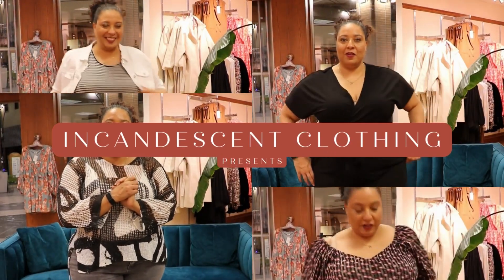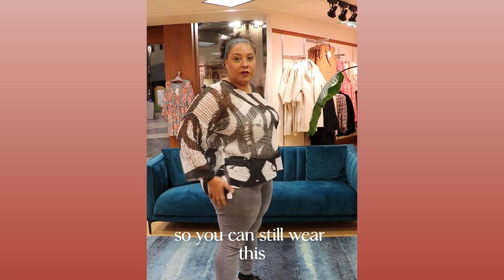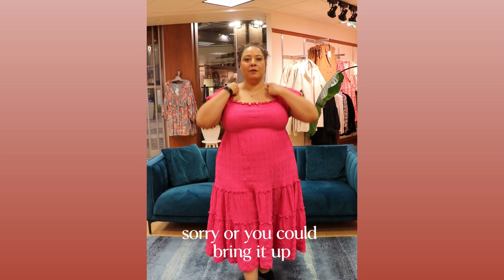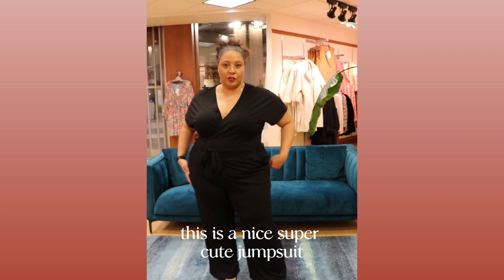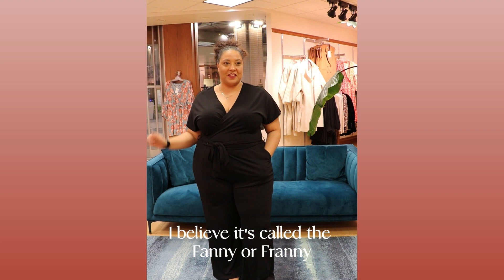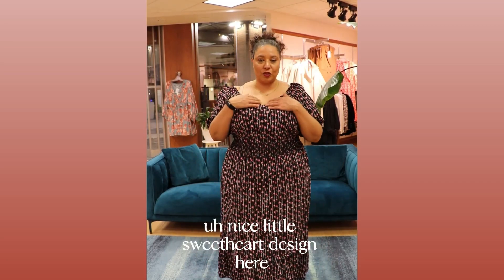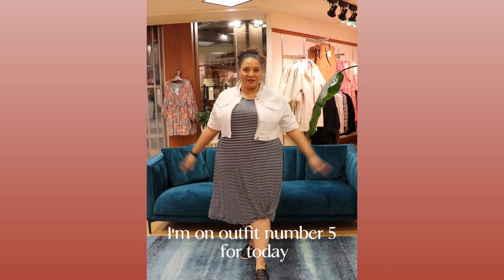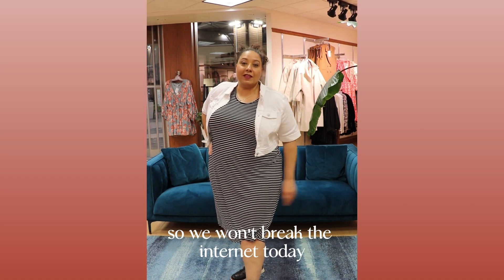THE DAILY TRY-ON WITH KIM | FEBRUARY 14TH | PLUS SIZE FASHION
Welcome to today's episode of "The Daily Try-On" by Incandescent Clothing, featuring Kim! Kim is a size 18 cello shape (i.e. a curvy hourglass that leans towards an apple shape), and in this episode, we'll be watching her as she styles five fabulous spring looks from our new collection.

With Kim's fun vibe and fashion-forward sense of style, Kim is the perfect representative for the elder millennial/lost generation. Watch as she shows us how to rock casual every day looks that are both comfortable and chic, as well as office-appropriate outfits that command attention and vacation-ready dresses that make a statement.

As a plus size hourglass apple shape, Kim understands the importance of choosing clothing that flatters her unique features. With her confidence and knowledge of fashion, she knows exactly how to accentuate her curves and create a balanced silhouette that's both flattering and on-trend.

As a plus size hourglass apple shape, it's important to choose clothing that accentuates the waistline, while also providing balance and proportion to the overall silhouette. Some key tips for dressing this body type include choosing clothing with a defined waistline, such as fit-and-flare dresses or belted tops, and opting for styles that flatter the upper body, such as V-neck tops or tops with ruching or draping around the midsection.

So sit back, relax, and let Kim take you on a journey through the latest trends and styles in fashion. Whether you're looking for casual day looks, office-appropriate attire, or vacation-ready dresses, you won't want to miss this episode of "The Daily Try-On"!

"The Daily Try-On" series by Incandescent Clothing is where we showcase five different outfits every day to inspire your spring fashion wardrobe. Our focus is on style not size, so you can be sure to find something that fits your unique taste and personality. Whether you are size 4 or 24,  straight-size, mid-size, or plus-size, you can be sure to find something that fits your body type perfectly.

Join us every day as we take you on a journey through the latest trends and styles in fashion. We'll be sharing our thoughts on each outfit and giving you tips on how to accessorize to make your look pop.

So, whether you're looking to revamp your wardrobe or simply want some inspiration, "The Daily Try-On" is the perfect series for you.